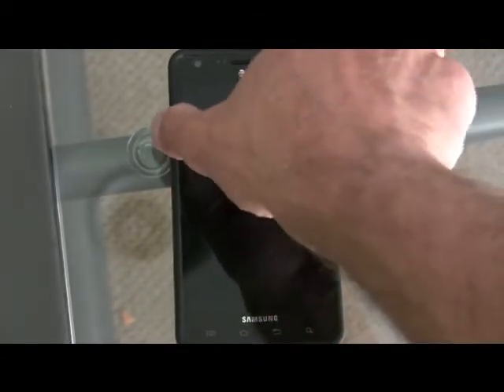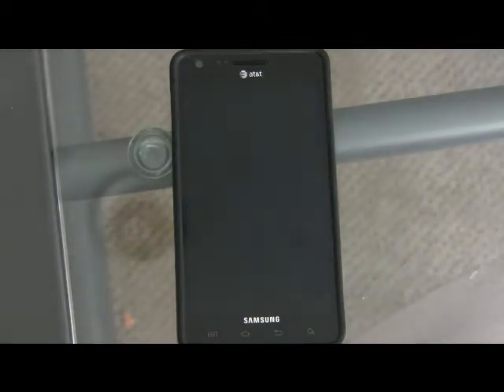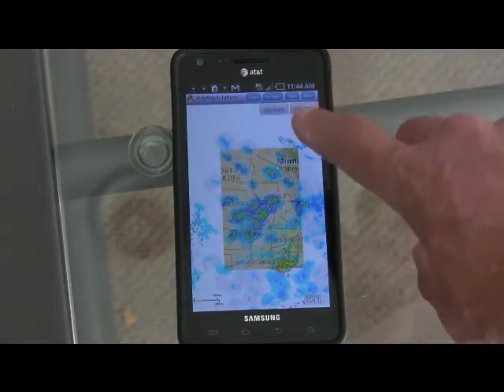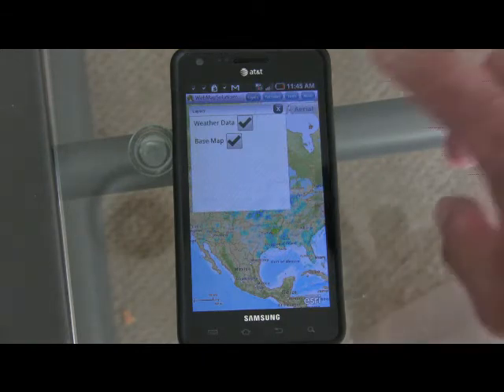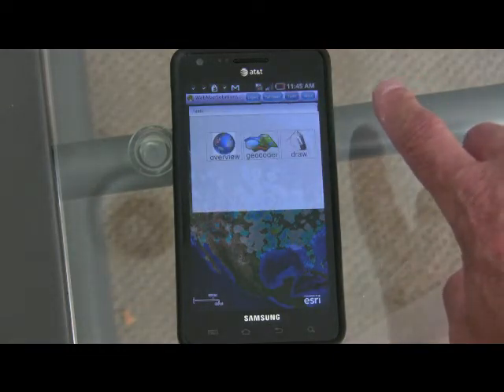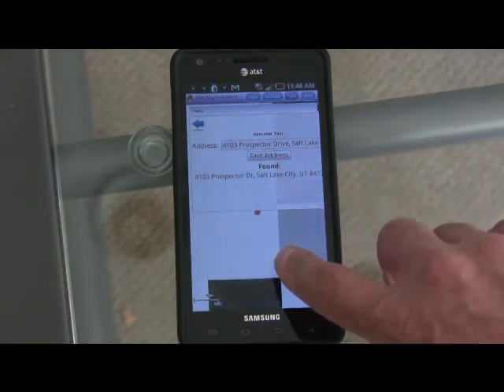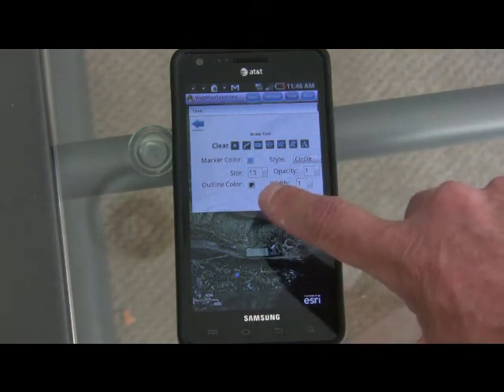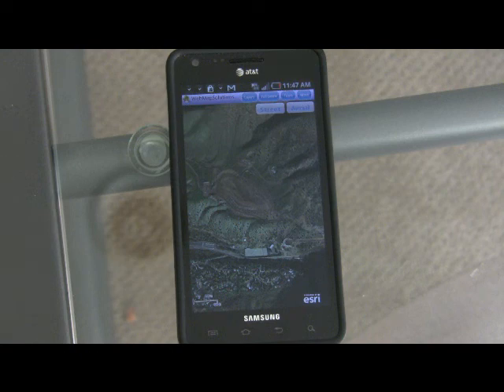Mobile ArcGIS 2.4 Running on Android Phone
An Adobe AIR mobile ArcGIS app running on a mobile Android smartphone